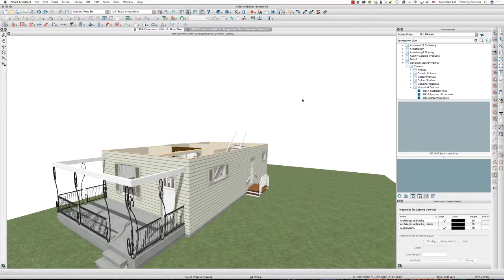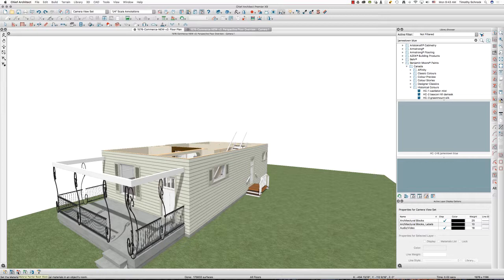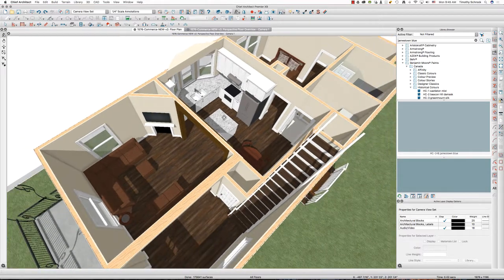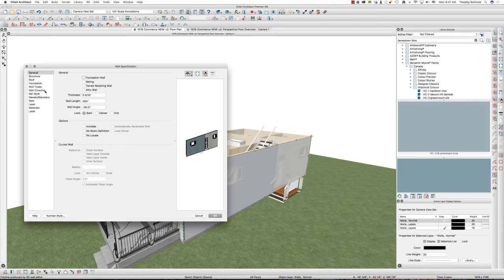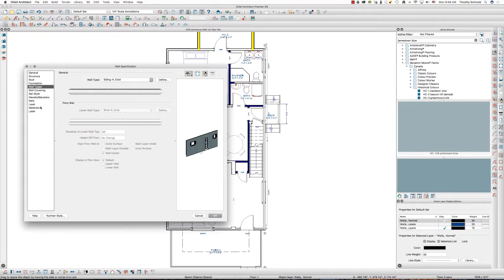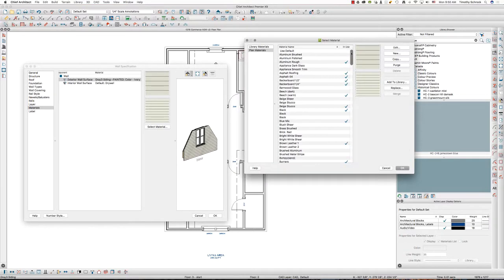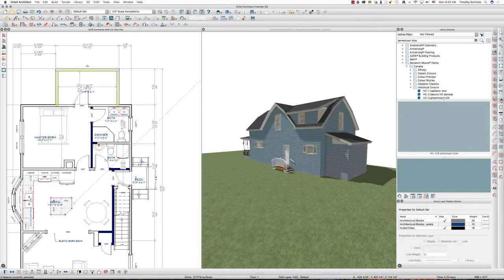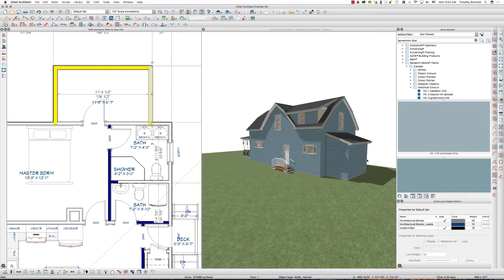Changing Materials with the future in mind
I've seen many methods of changing materials, but I wanted to share with you on today's TechTipTuesday how I do it so that we keep the options open for quickly changing materials again in the future.
I'm using Chief Architect Premier X9 on my iMac desktop, but this is all the same on a PC as well.